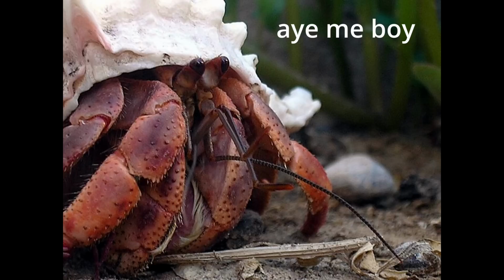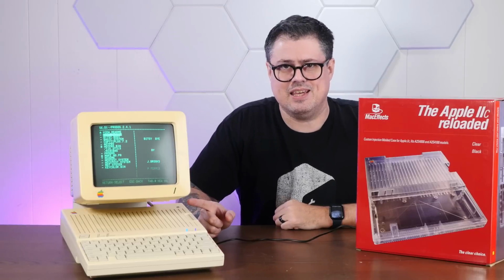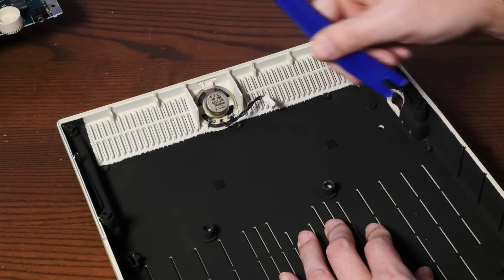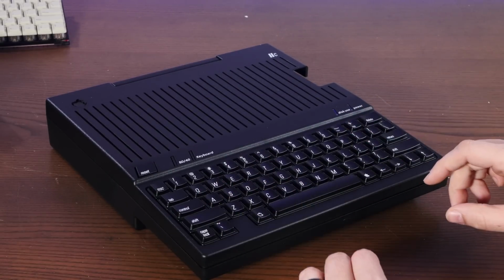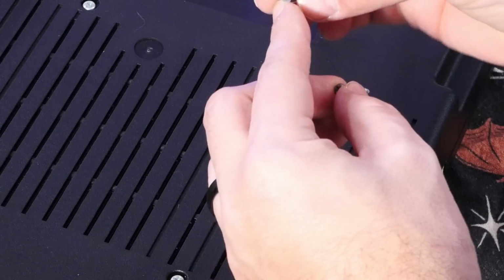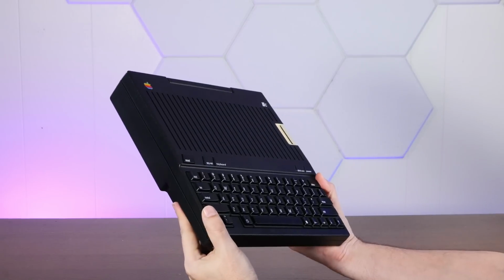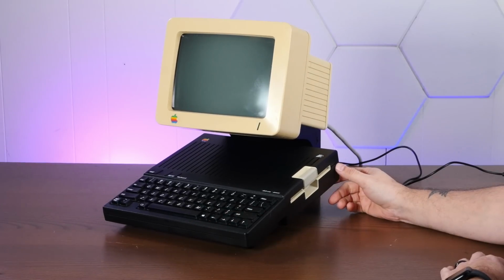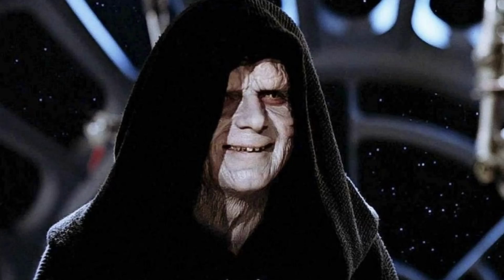I've Never Seen a Black Apple IIc Before...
Check out Fanttik's New Year Sale!

Today we're building a jet black Apple IIc!